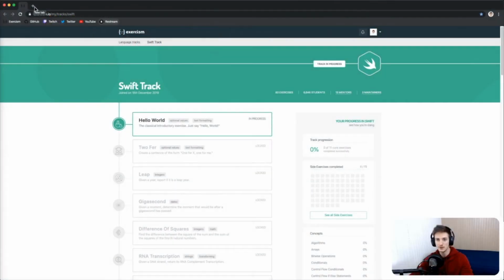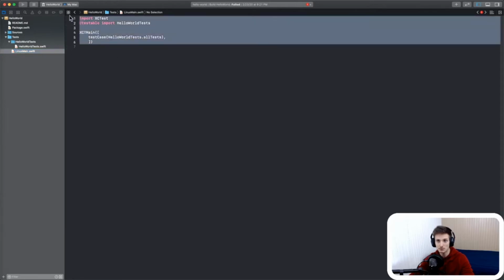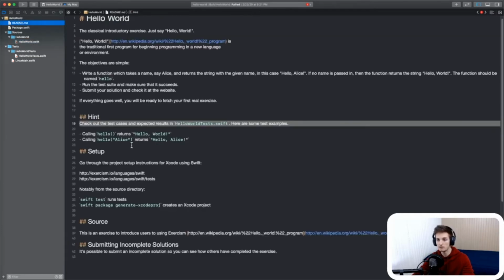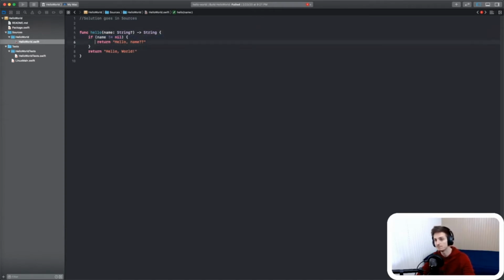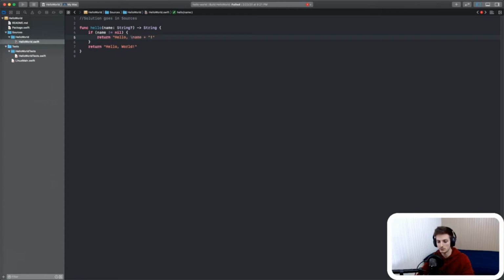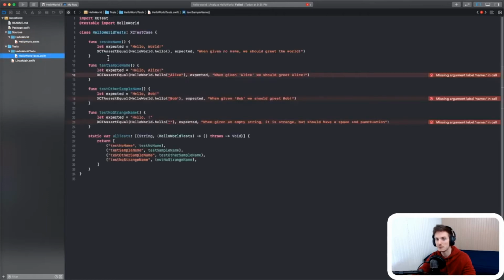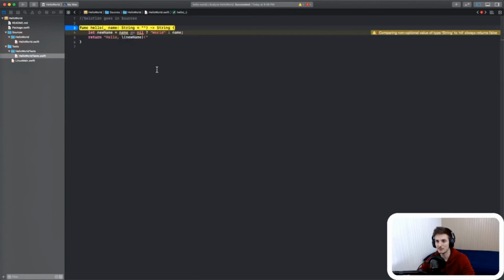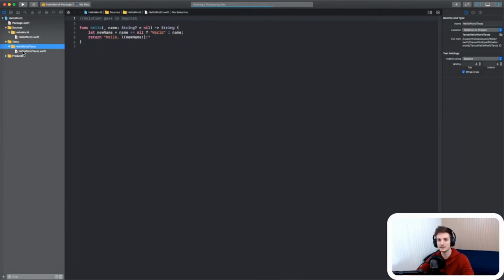1: Swift From Scratch - The Slowest Hello World Ever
I decided I was going to learn Swift from scratch and stream the whole process! I am starting with the most famous coding exercise there is: an "Hello, World!" It took me a decent amount of time but it was worth it.

Setup

MacBook Pro (Retina, 15-inch, Late 2013)
Logitech C920 HD PRO
Logitech G Pro Wireless Gaming Mouse
Logitech G Pro Mechanical Gaming Keyboard
Blue Yeti X

Streamed and edited by me

Music

About me: I'm a software engineer with a passion for technology. I have been coding in Scala for a few years now. Just wanted to switch things up a bit.